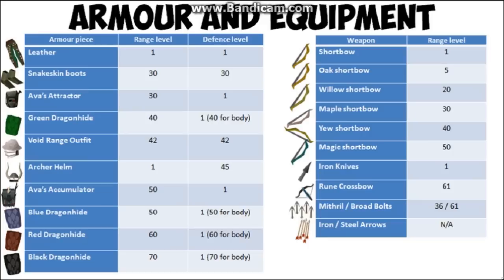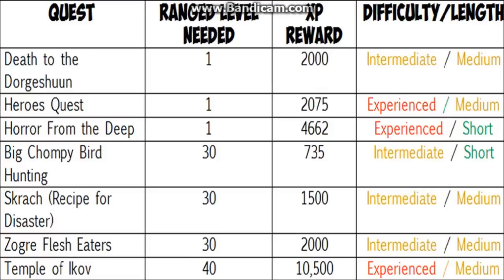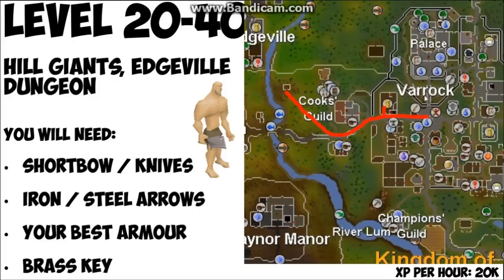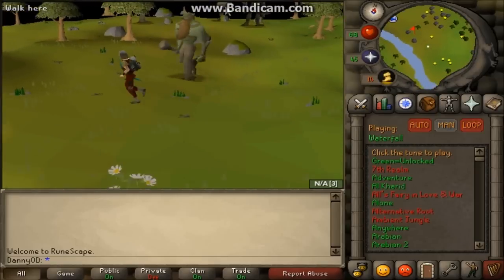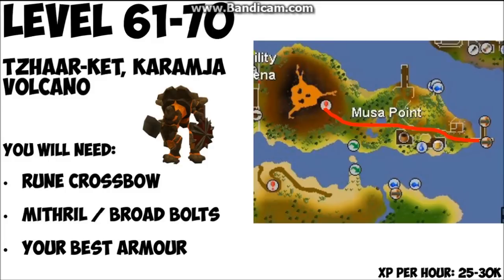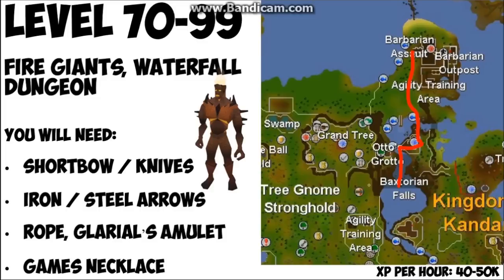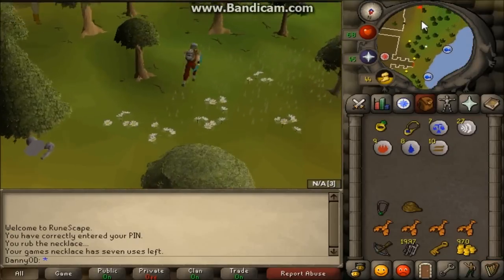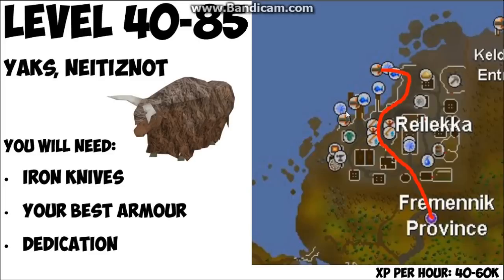Old School Runescape - ULTIMATE Range Guide 1-99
Join Kieran as he shows you the fastest, cheapest and the most indepth way to rank up your range skill in Runescape 07!